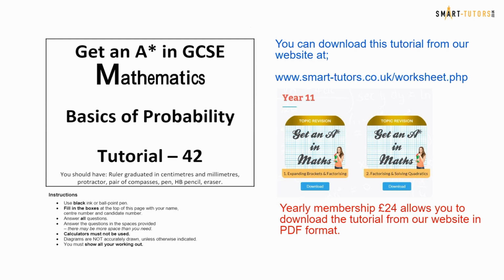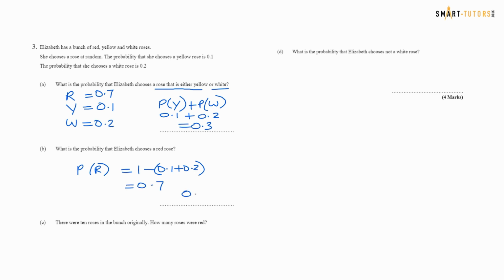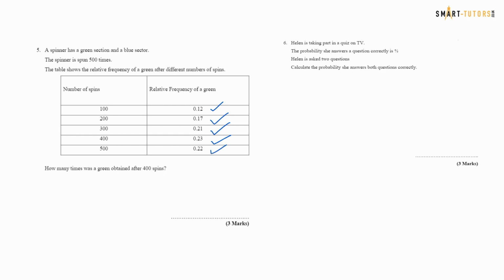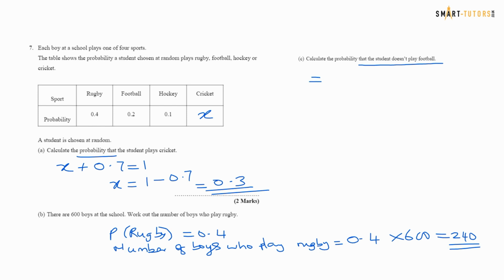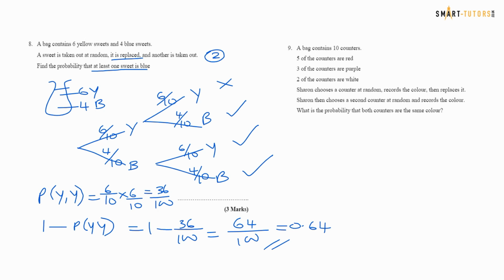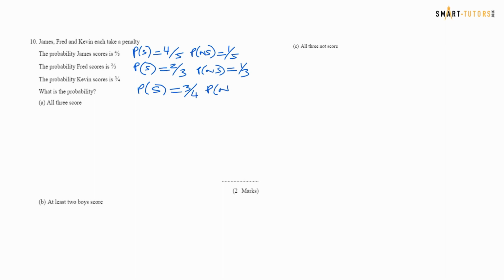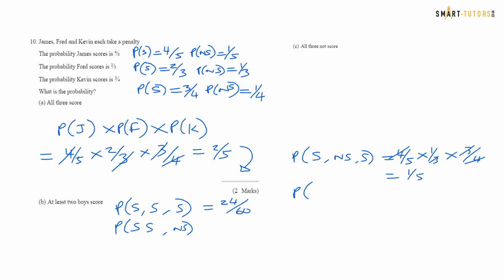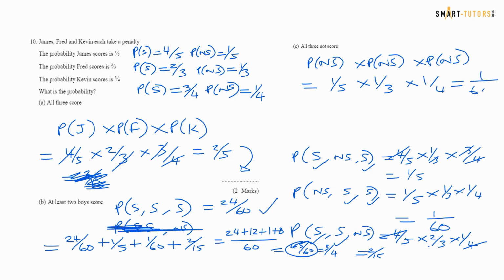GCSE Maths | Basic Probability - Topic Revision Part 42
A short video tutorial explaining how to workout questions involving Basic Probability. We also shared few A* questions which may come in the GCSE 2019 exams.

Camera used for video: Canon 60D woth RODE microphone
Lens : Canon EF 17-40 mm f/4.0 L USM Ultra-Wide Angle
Lighting : Softbox
Editing Software : Final Cut Pro X

Smart Tutor adverts : Copyright to Smart Tutors (Us)
Logo Animation : Copyright to Smart Tutors (Us)
Artwork and Graphics : Created using Photoshop by Smart Tutors.